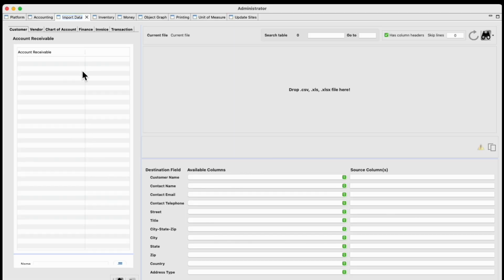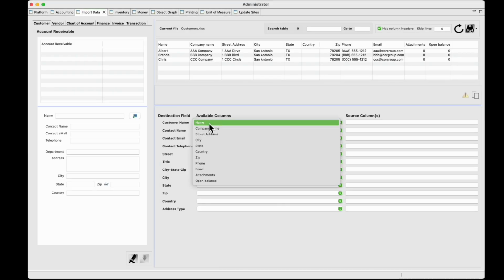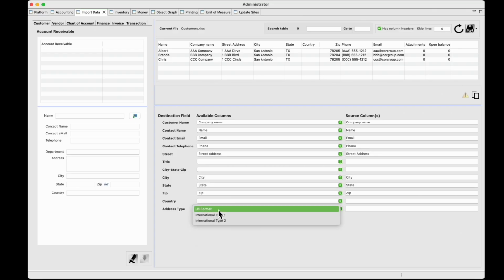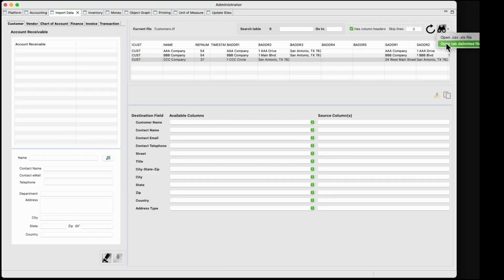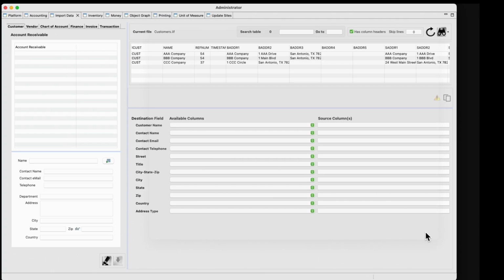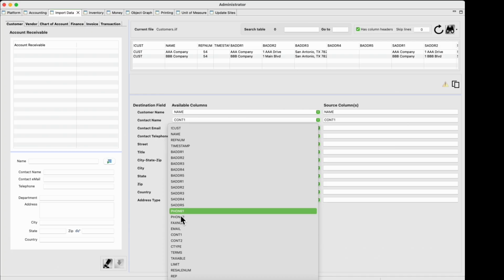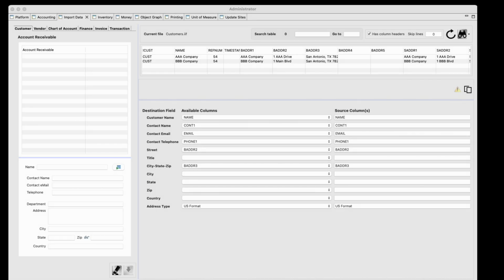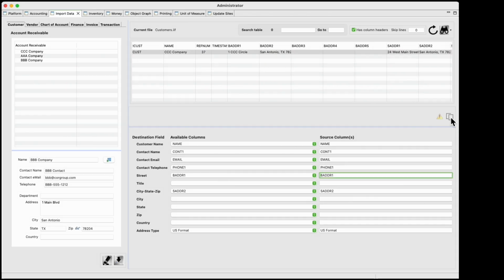COR•REC Customer Import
The COR•REC Data Migration Series provides step-by-step guidance for importing essential business data into the COR•REC Business Management Platform. Follow the series to import customers, vendors, chart of accounts, finance accounts, invoices, and transactions correctly and efficiently.
Part 1: Import Customers